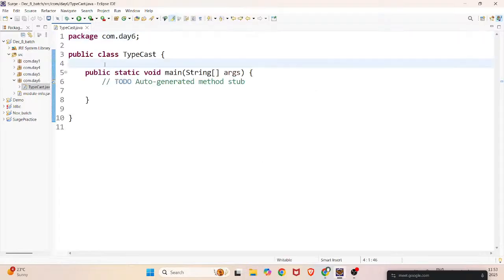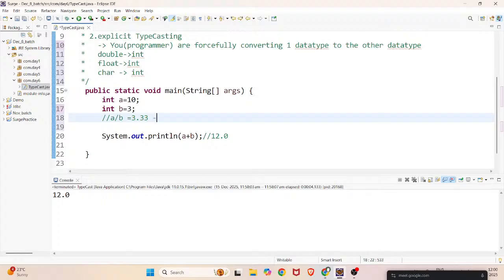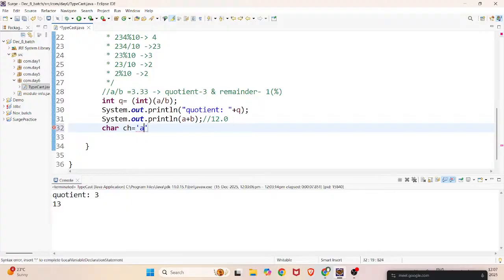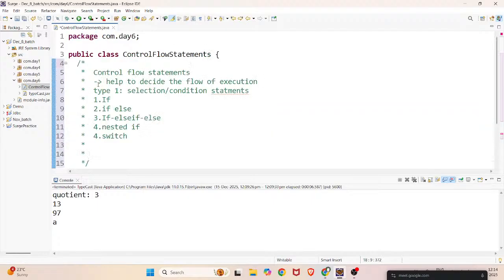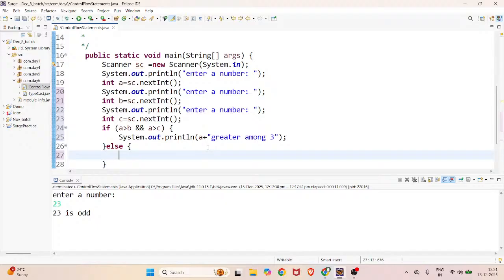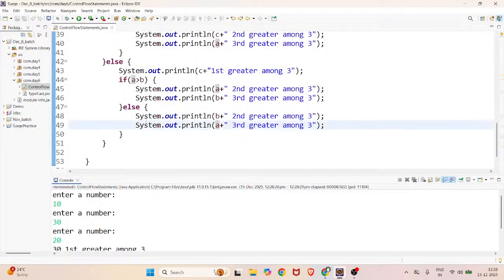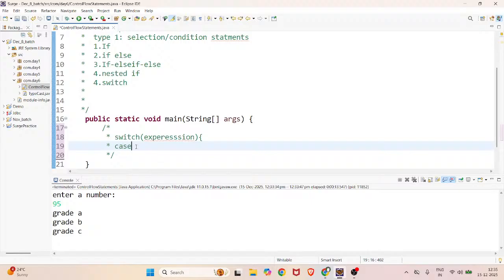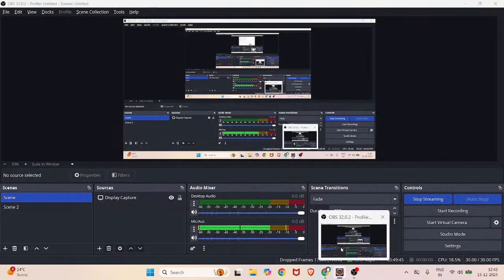#05. Type Casting and Control Statements in Java